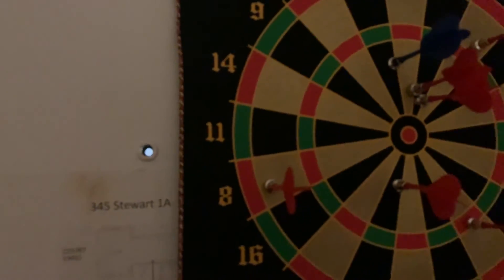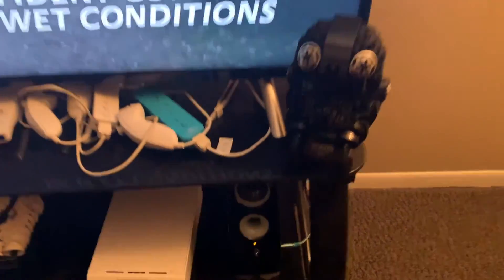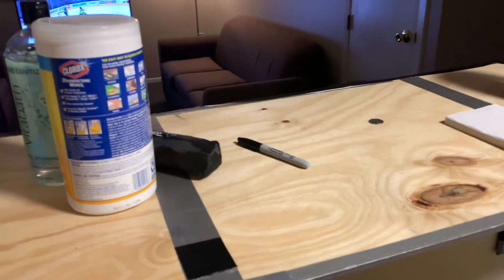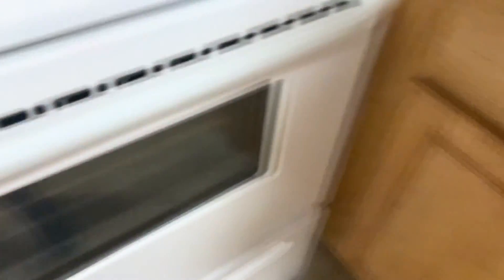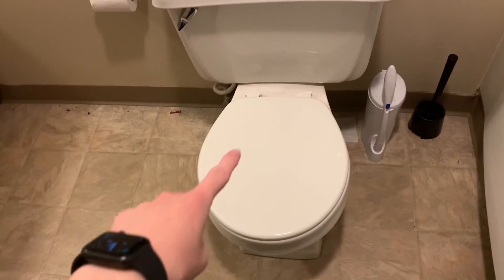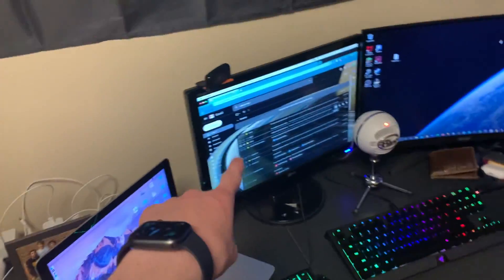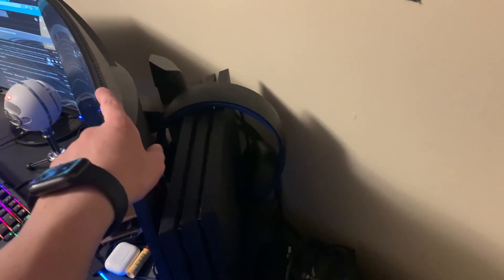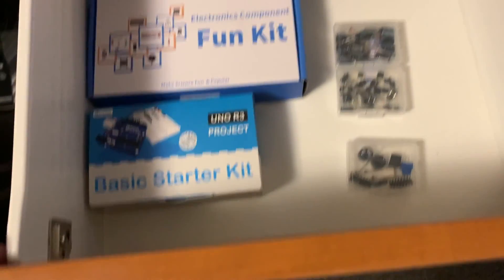COLLEGE DORM TOUR 2020 | University of Dayton - East Stewart Gardens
vv Specs Below vv

Macbook Pro specs:
13 inch, Mid 2012
Dual core 3rd gen i5 @ 2.5 GHz
8gb DDR3 RAM @ 1600 MHz
Intel HD Graphics 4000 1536mb
500gb HDD

Dell G7 specs:
15.6 inch, 144Hz 1ms IPS display
Hexa core 9th gen i7 up to 4.5 GHz
16gb DDR4 RAM @ 2666 MHz
Nvidia RTX 2060
1tb HDD and 256gb NVME SSD

Monitors:
LG Flatron W1942T
MSI Optix MAG24C

Playstation 4 Pro:
Sony Gold headset
El Gato HD60

Peripherals:
Razer Goliathus Chroma
Blue Snowball
Logitech Z323 speakers
Razer Tartarus
Audio Technica ATHM50x
Airpods Pro
Apple keyboard
Razer Blackwidow Tournament Edition Chroma
Targus USB expansion hub
Another USB expansion hub
Anker 10ft Lightning charger
Belkin Wireless Charging Pad

Guitar stuff:
Gibson SG 2017 Standard T
Boss ME-25
Boss DS-1X
Boss CS-3
Orange Micro Terror head
Orange PPC108 cabinet